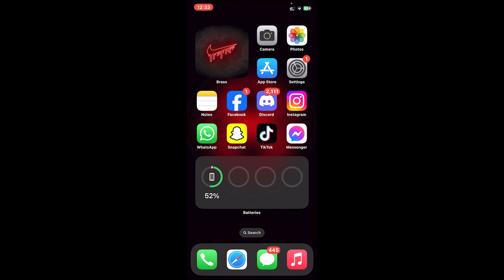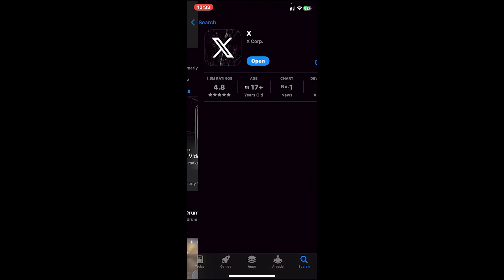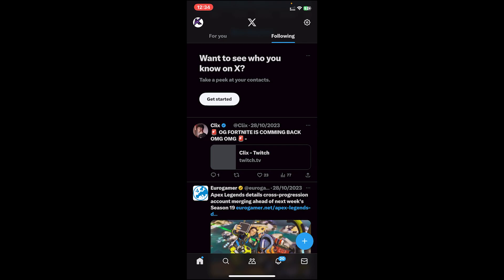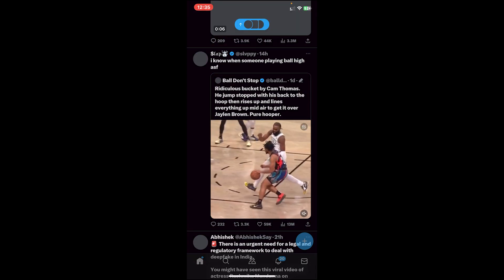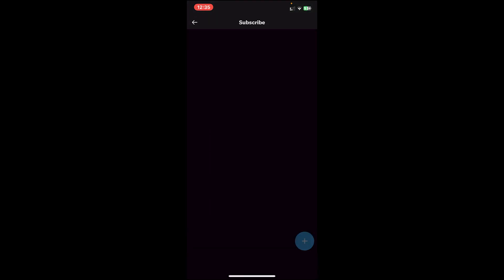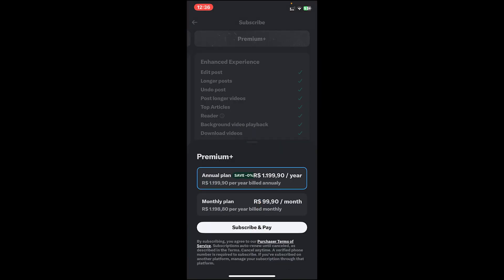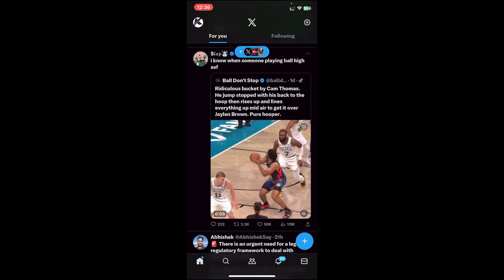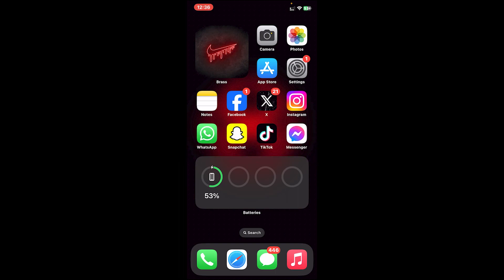How TO Download Twitter Vides To Phone Gallery (2023)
In this video I'll be showing you how to save twitter videos on your phone gallery (iphone or android). So watch the video till the video till the end so that you won't miss any steps on how to download twitter videos to phone gallery in 2023.